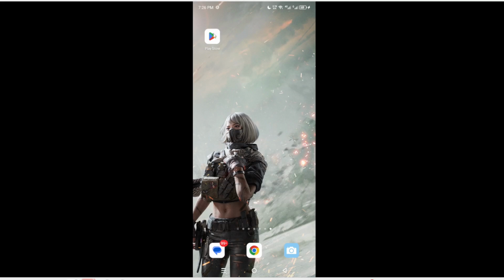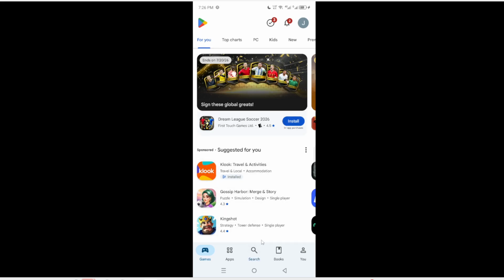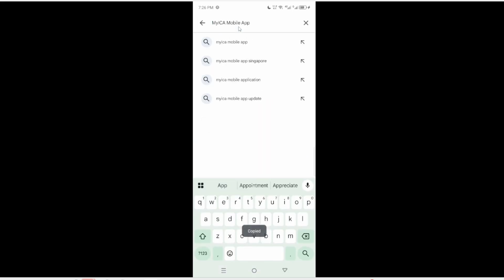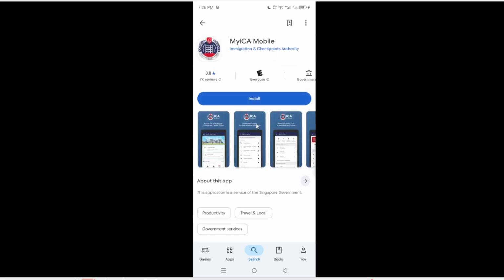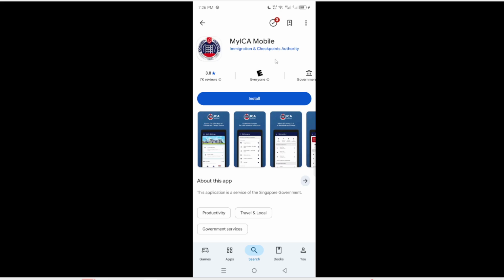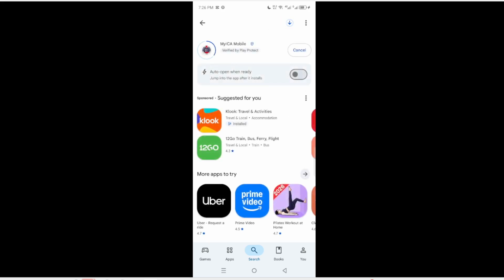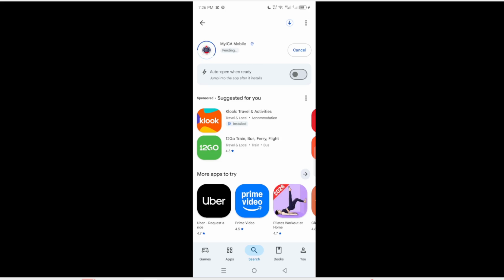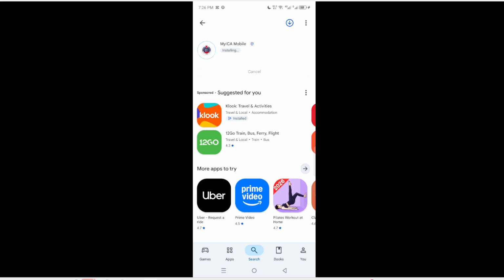How to Download MyICA Mobile App on Android [2026 Full Guide]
How to Download MyICA Mobile App on Android

Are you ready to enhance your mobile experience? In this tutorial, I’ll guide you through the straightforward process of downloading the MyICA Mobile app on your Android device. Starting with the familiar Google Play Store, I’ll walk you through every step to ensure you find and install the official app without any hassle. From searching for "MyICA Mobile" to tapping that all-important Install button, you’ll discover tips to avoid confusion with similar apps. With the MyICA Mobile app, you'll have access to essential features at your fingertips. Whether you’re a tech novice or a seasoned user, this video is crafted to make your download experience smooth and easy. Hit play and let's get started on making your Android experience even better with the MyICA Mobile app!